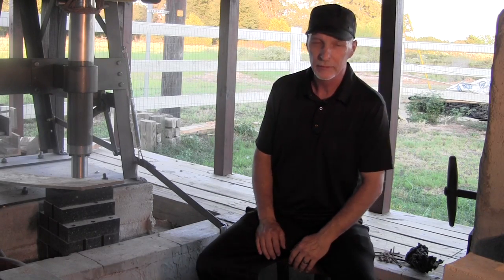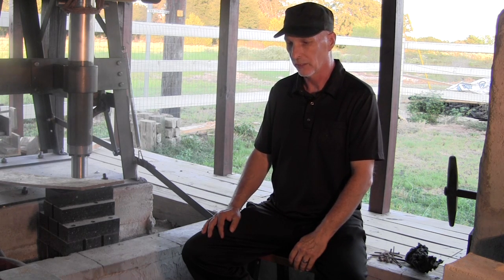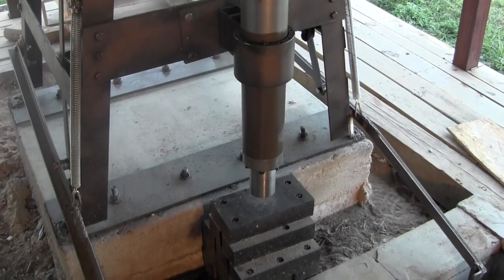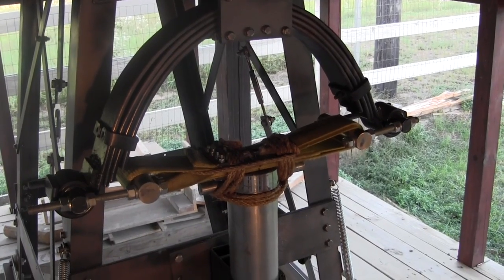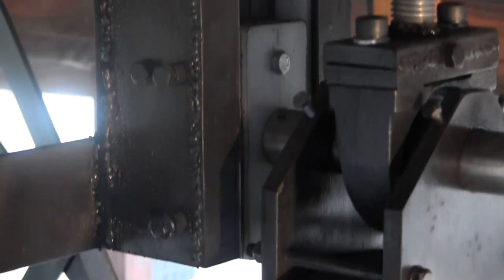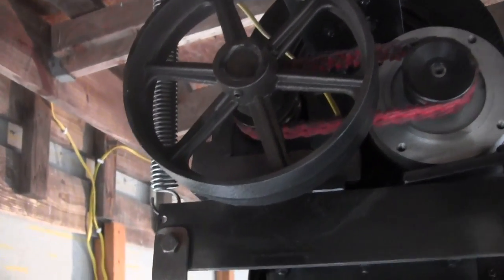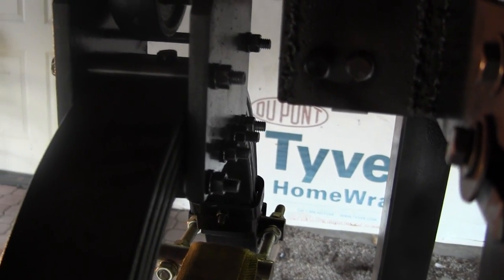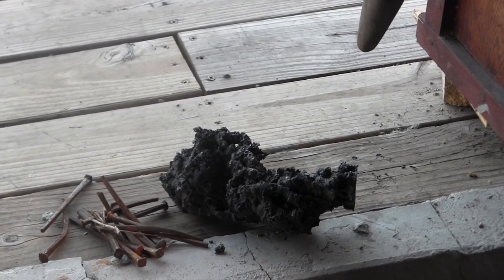Handbuilt Japanese style Spring/Tire Hybrid Power Hammer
His name is FIONN MacCUMHAILL or Finn McCool in English. Named after one of the greatest of the ancient Irish heroes. I spent all summer building him. You can see the ground shake when he really gets going:) This takes the place of three apprentices pounding away with 16lb sledge hammers. The shape of the hammer head is the same so it does not significantly change the method or result of the work. Most, if not all, swordsmiths in Japan now use something similar. The forge is ready for a test firing as well. Looks like we are going to smack hot metal this weekend :)!